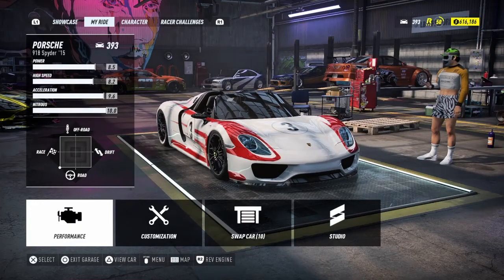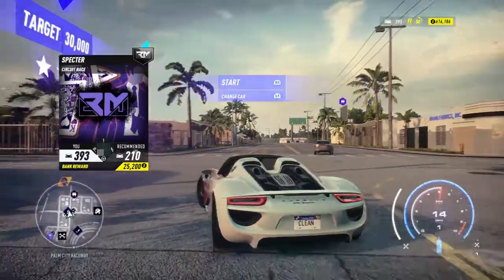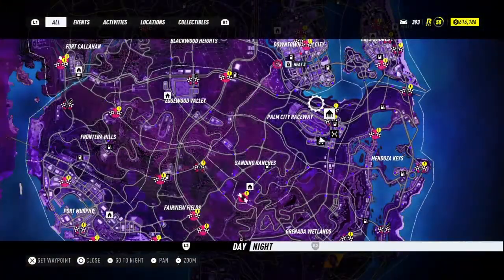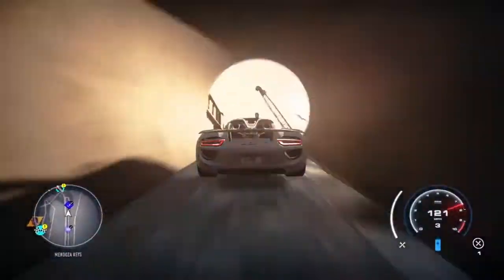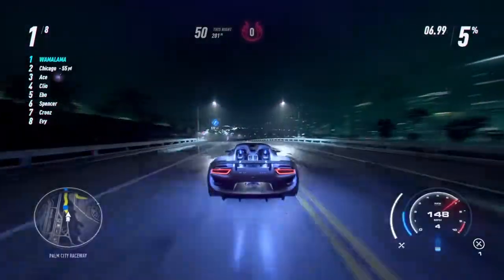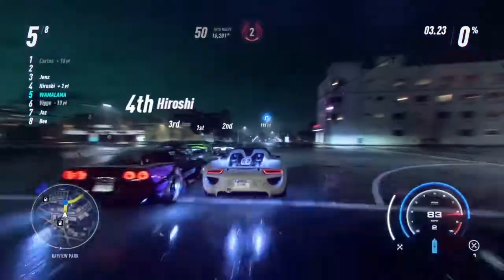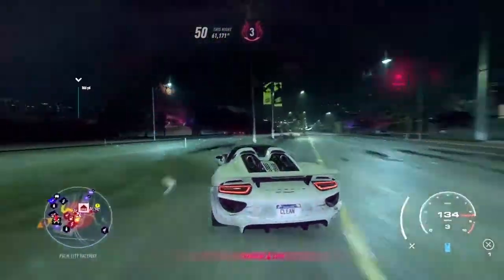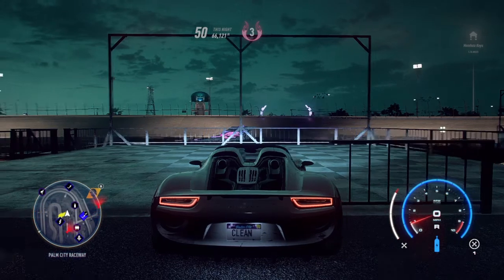Money, REP and Basics - NFS Heat Beginner and Expert Guide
7:00 mark for night and rep tips.

This is my NFS Heat beginner and expert guide.
Thanks to savage777 for this video suggestion.